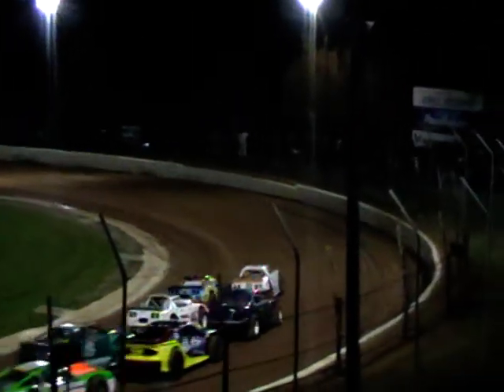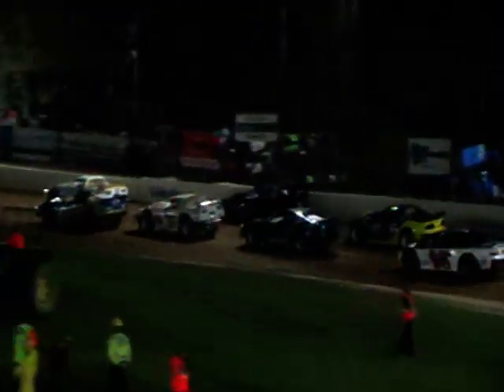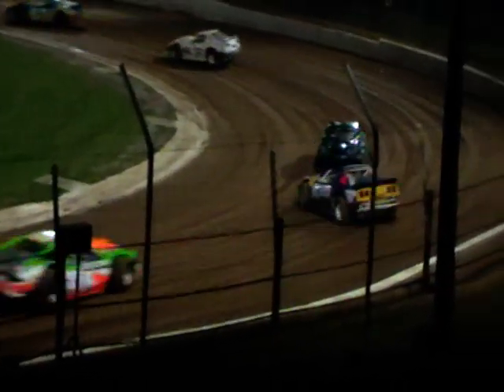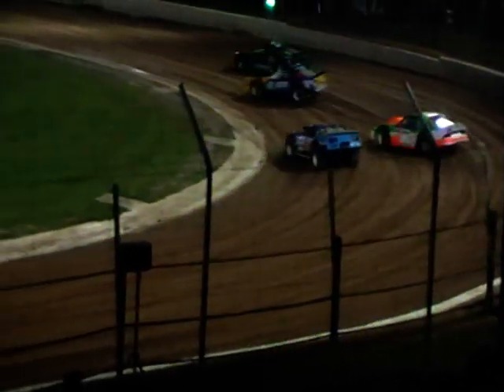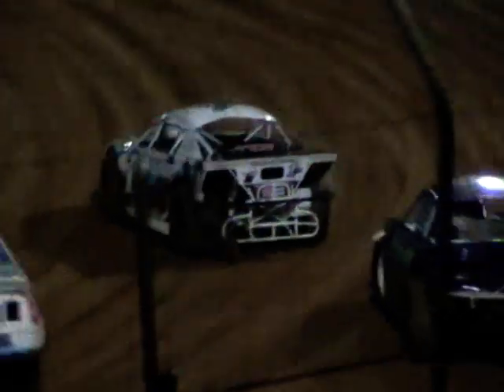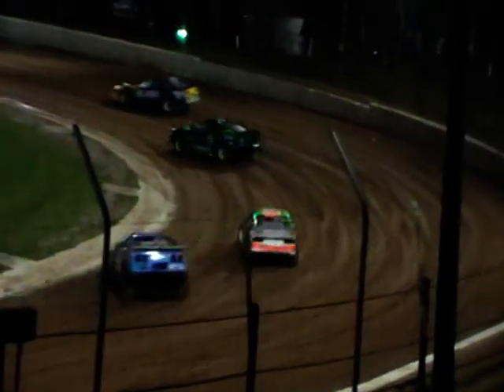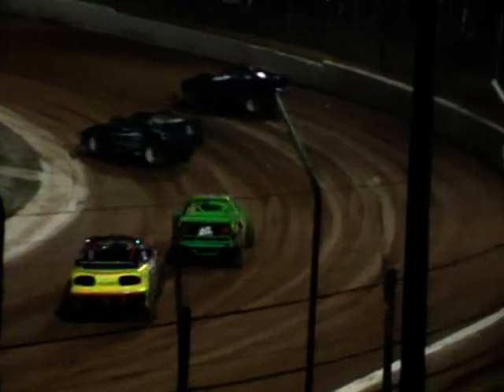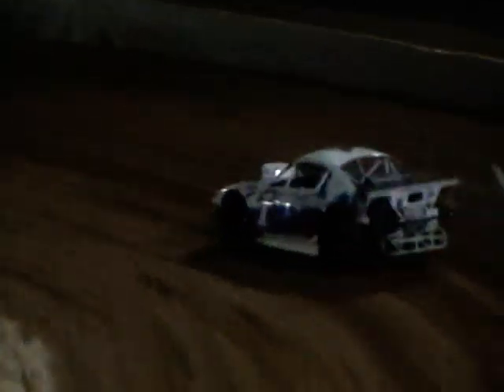15 April 2010 Saloons Heat One Huntly NZ Placemakers Speedfest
15 April 2010 Saloons Heat One Huntly NZ Placemakers Speedfest.
Murray Guy (Grandad) 13r Valvoline Gofast Flamecrusher Saloon video